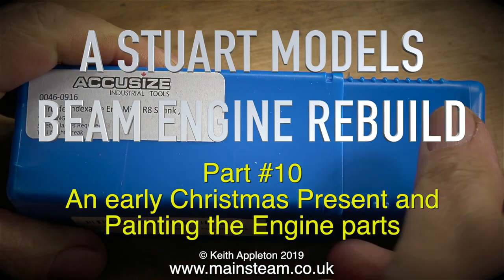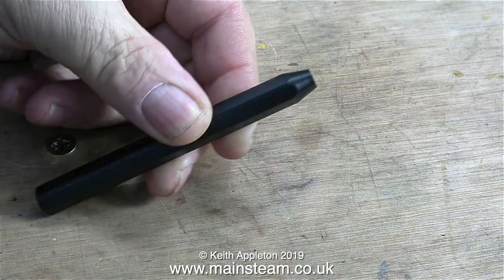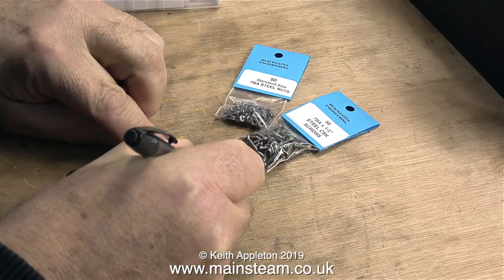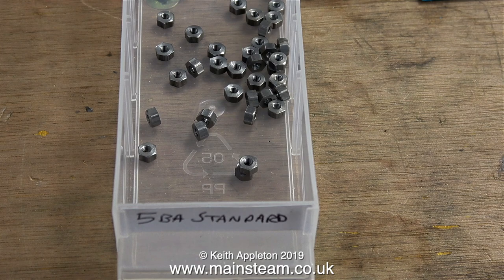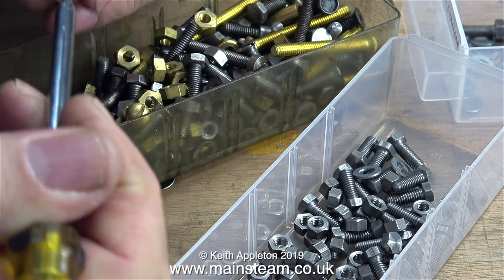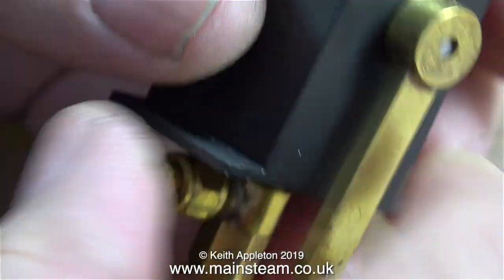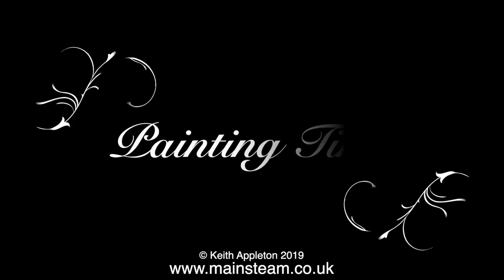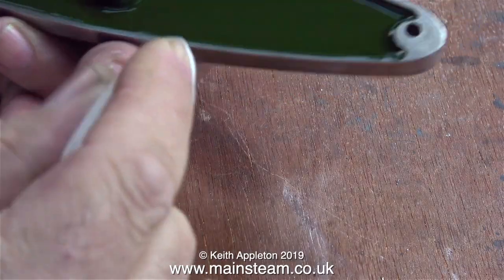A STUART MODELS BEAM ENGINE REBUILD - PART 10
A Stuart Models Beam Engine Rebuild - Part 10 - An early Christmas Present and Brush Painting the engine parts.
IF YOU ENJOY WATCHING THESE DETAILED TUTORIAL VIDEOS THAT I PRODUCE WHICH HELP BEGINNERS TO THE HOBBY, THEN PLEASE BECOME A PATRON OF MY YOUTUBE CHANNEL VIA "PATREON" AND ALLOW ME THE TIME TO MAKE EVEN MORE OF THESE SPECIALIST AND HIGHLY DETAILED TUTORIAL VIDEOS.